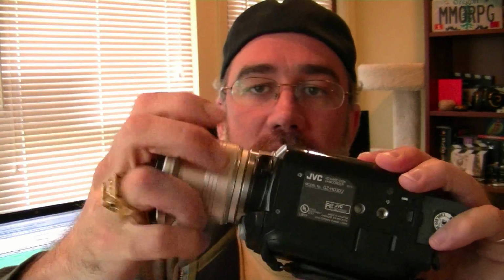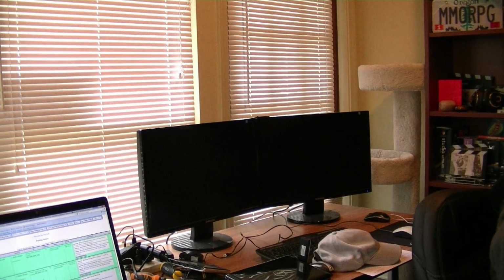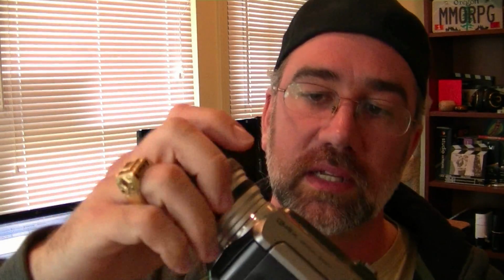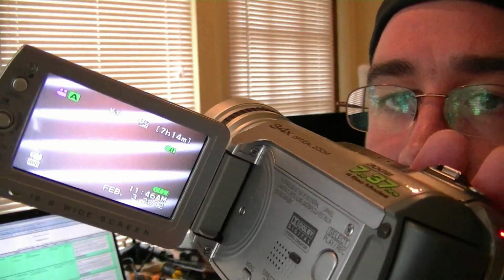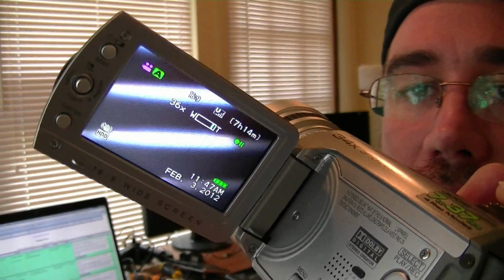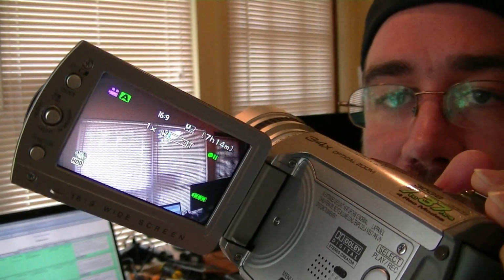I'm telling about what cameras I use.